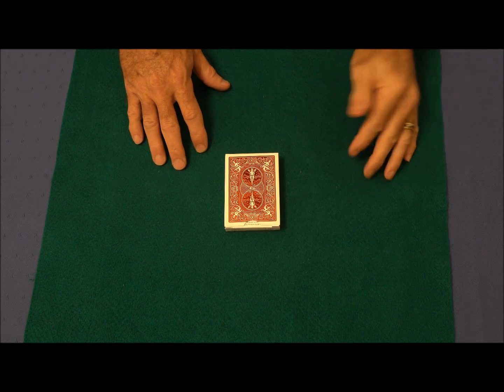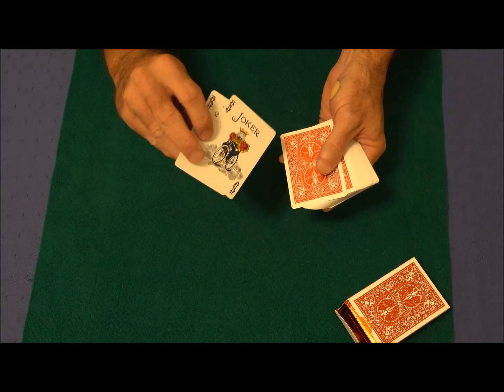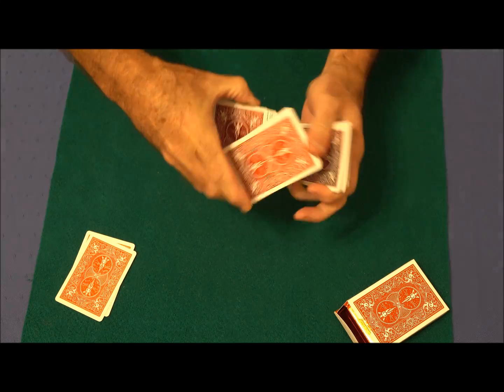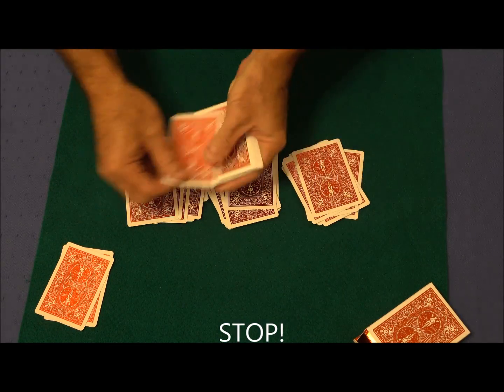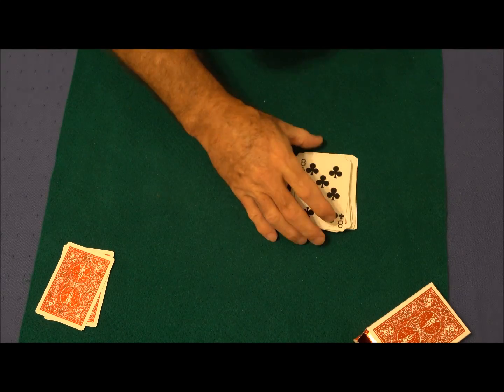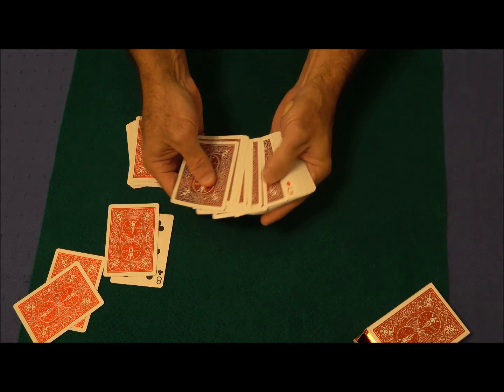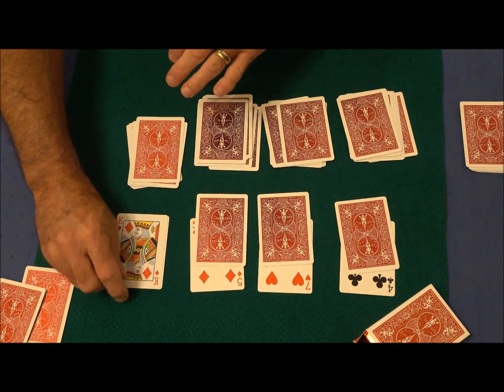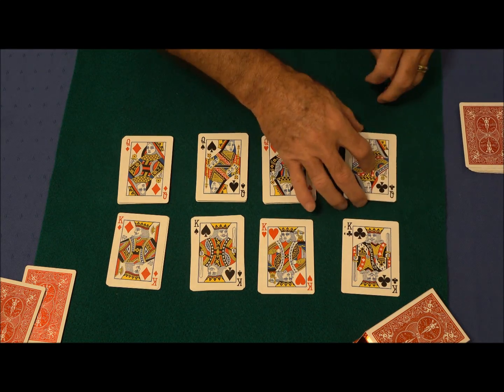A Beautiful Deck Card Trick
Bicycle Rider Back Crimson Luxe Deck Card Trick